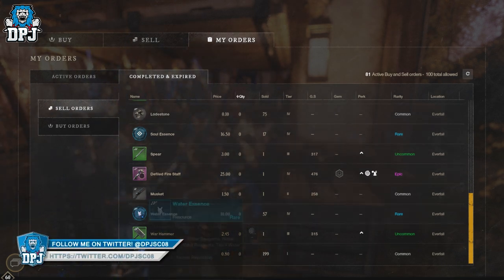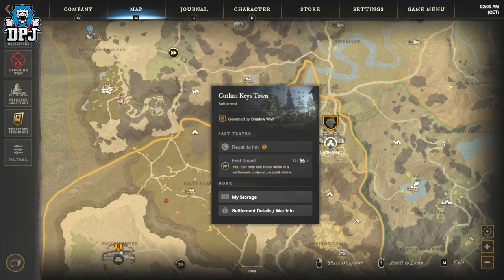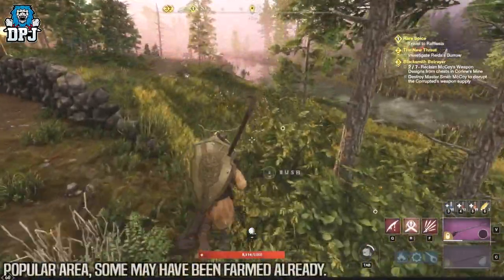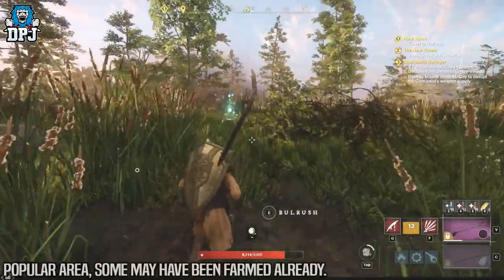New World: AMAZING GOLD COIN FARM - How To Get FAST Gold Coins Guide - EASY Gold Coin Guide #2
The series of guides I will be bringing on making easy gold coins in New World are those everyone can do, yes for sure I could suggest you get to a level 175 in mining, go farm ori rocks, craft ori tools & sell them for 1000s, but the effort to do that takes way to long for most players. These guides will be targetted to those who aint at that level yet.

Farm This Now in New World For The Future When This Change & Earn 10000s Of Money